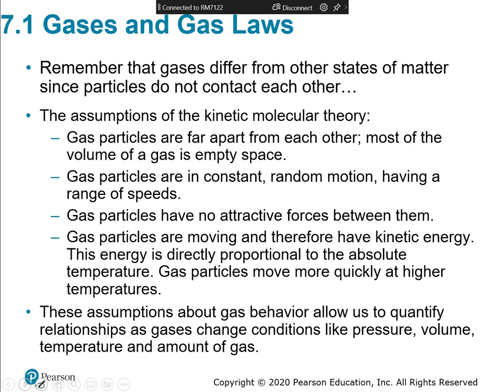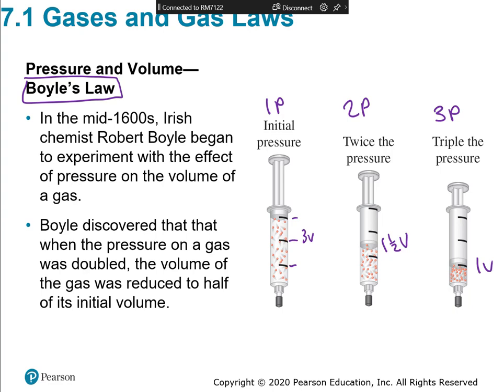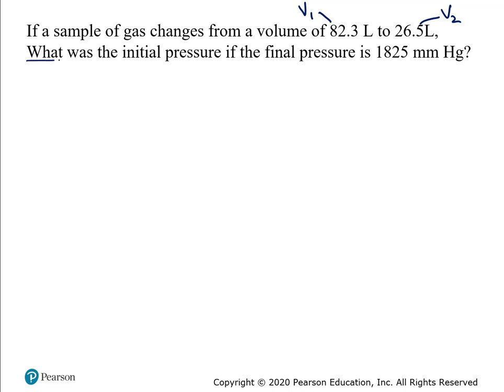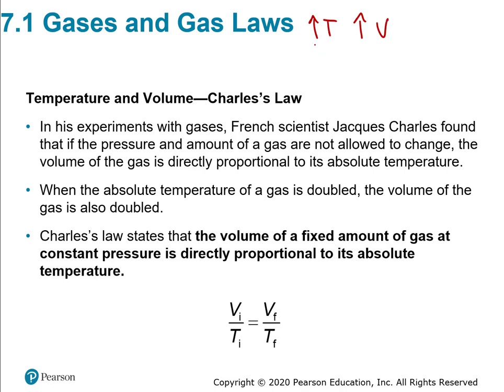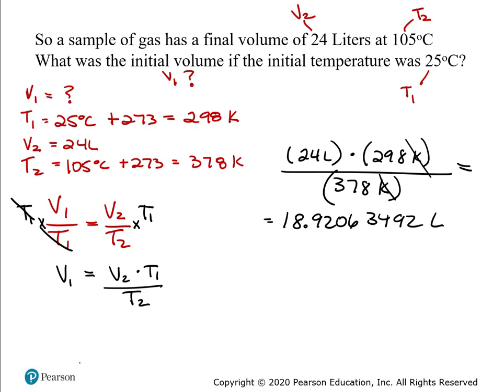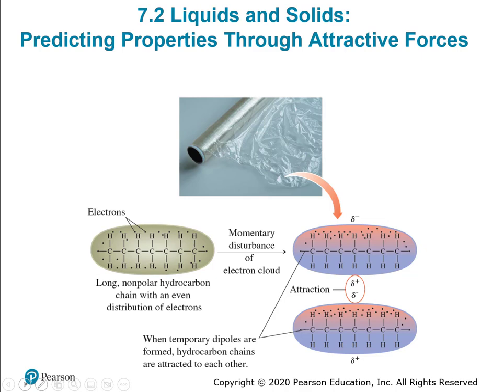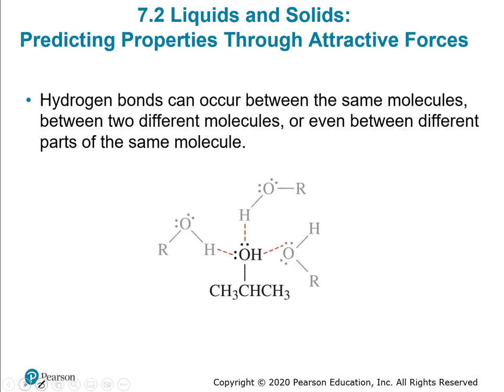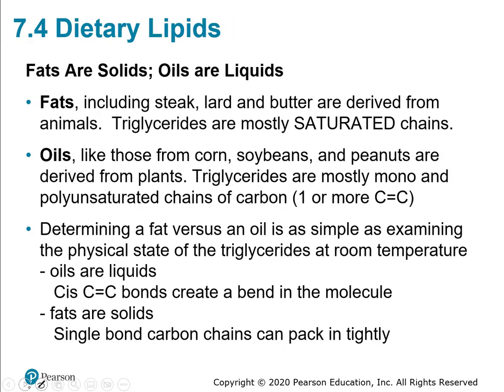CHM 130 Chapter 7 Gas Laws to Intermolecular forces Lecture